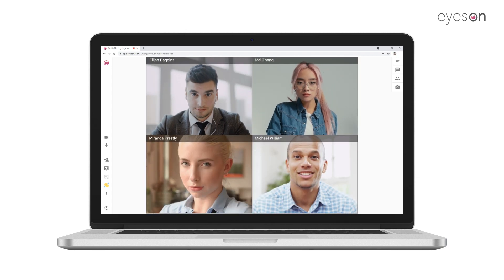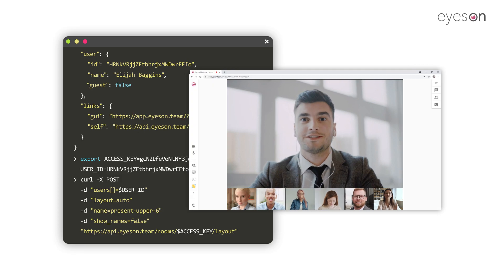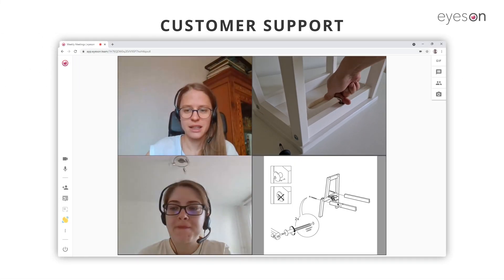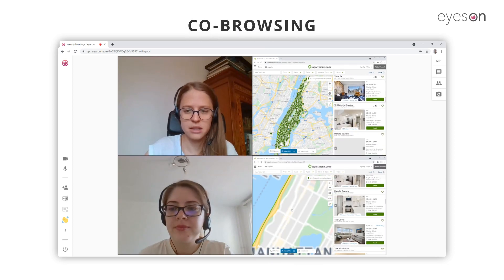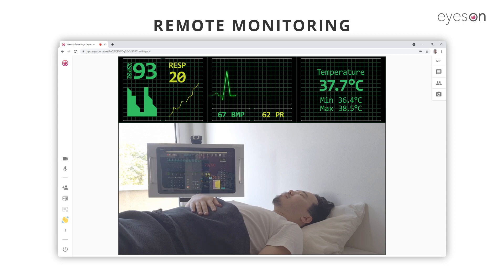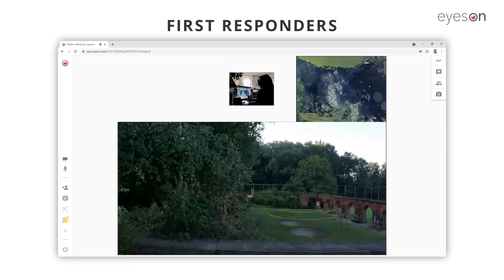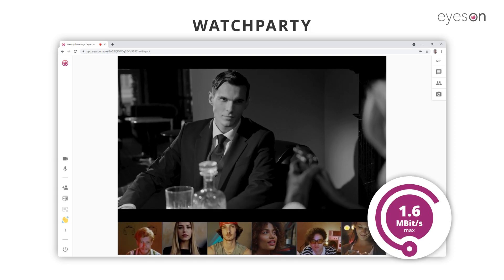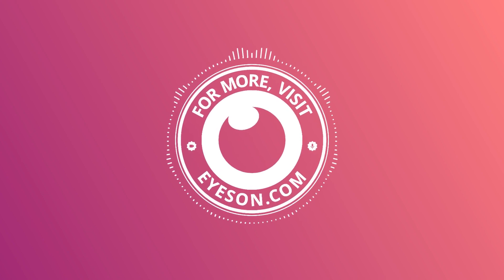Enhance Video Meetings with Dynamic Layouts and External Media Streams merged into One Interface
eyeson’s Single Stream Technology merges external media streams, data sources and participants in real-time into a single video & audio stream allowing each association to configure their own layout. eyeson can support virtually any Use Case with diverse video layout configurations that are capacitated by its powerful API. Assign participants to  specific positions in the video stream and present diverse media sources in real-time instead of your own camera while retaining a specific layout pre-configuration.
Whether it is about customer support, tutoring, contract signing, patient monitoring, remote drone operations or multiplayer gaming, the interlocutors can easily monitor what the other is seeing or doing in real-time.

LAYOUTS
Using layouts you can choose to place participants on custom positions in the video or to switch back to auto mode. Change the video layout without the need for client-side update.

LAYERS
Using layers you can use background and foreground images that directly get part of the video stream. Specify layers, positions and sizes for live data source injection.

Besides image data, you can also playback videos or use an external media stream.

TRANSCRIPT
Hi, Today I am going to talk about the different video stream layouts of eyeson.
eyeson is an Austrian video meeting provider that merges all the incoming live data and videos into a single stream, leading to a synchronised viewing experience, so everybody sees the same.
With our powerful API, you can set up an interface for every imaginable Use Case.
Furthermore, you can share your entire screen, app window or browser tab instead of  your own video, like a virtual cam. We call it the Screencam.
With these features a simple video call transforms into a fluid extension to your workflows.
Now let's talk about use cases. With the layout of 4 screens, you can, for example, provide seamless customer support by monitoring what the customer is doing and seeing, for improved communication.
The same principle applies to one-on-one tutoring. Both tutor and student can better understand and follow what their interlocutor is doing.
Co-browsing is possible, too, so the research process is quicker and easier.
If you need one particular video to be bigger, you can set it up with the API. Now, we have a presenter and 3 listeners.
If you are looking for a way to instantly close a deal, electronic signing in video calls is the way to go.
This is a typical layout for monitoring a patient remotely. All relevant medical files can be blended in.
Here you can see 2 doctors talk about a patient's heart condition.
With one pdf presentation of the condition and one electrocardiography of the patient.
And we can embed any drone cam in the video stream. In this case we set up an example for a typical command and control center.
For bigger operations you can change the layout to your needs and blend in important data from various sources. Like Drone system info, GPS Map, Weather forecast, On-Site POV Cams, etc.
eyeson is also exceptionally useful for town hall meetings.
You can even arrange a watch party with your friends.
The patented Single Stream Technology keeps the bandwidth to a limit regardless of the number of participants.
Even Multiplayer Gaming can be improved with the Screencam. Up to 9 people can be participating and sharing at once.
Whatever you need, eyeson video layout covers it.
If you need more information about eyeson, just get in touch with us.